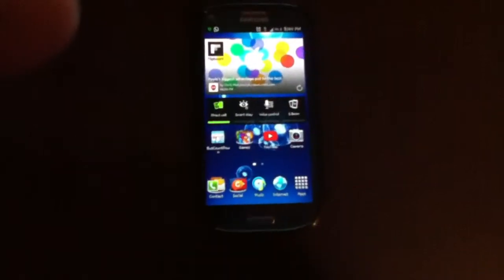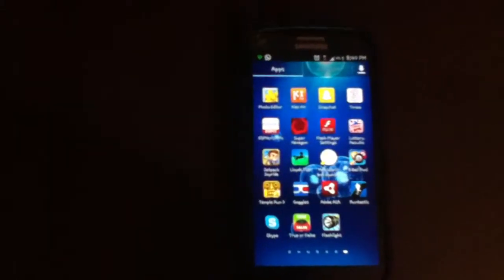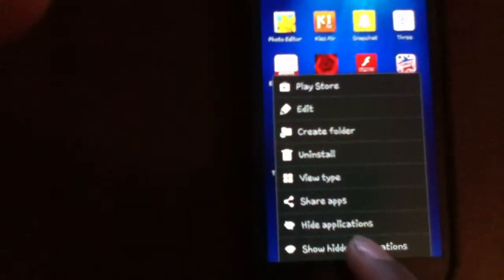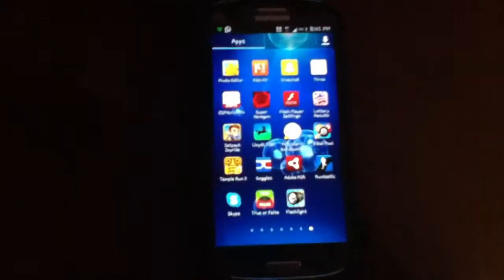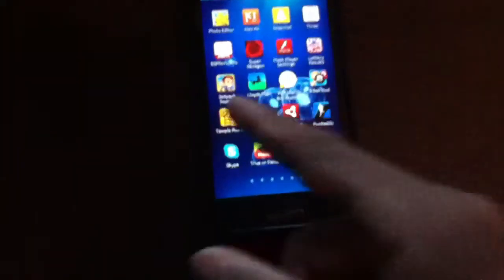How to hide application on Samsung galaxy s3/s4 /note2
hi this is quick tutorial how to hide application on samsung galaxy devices.